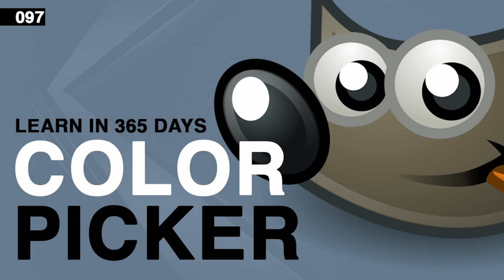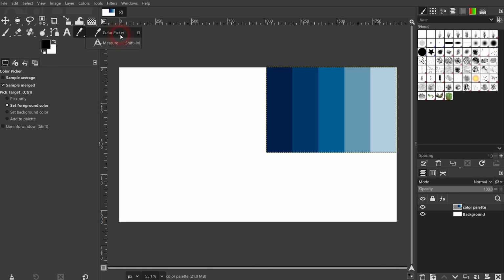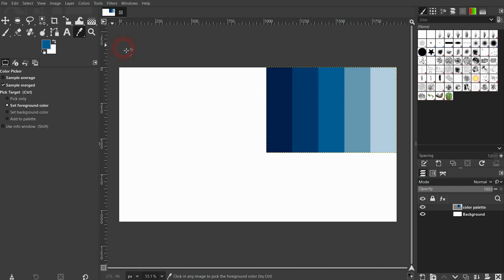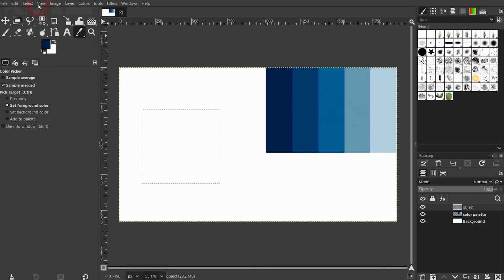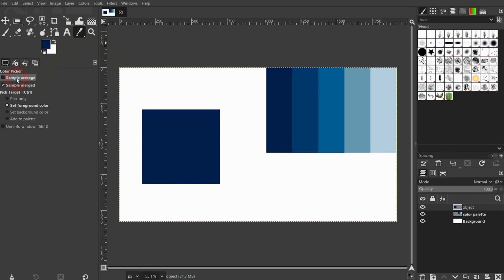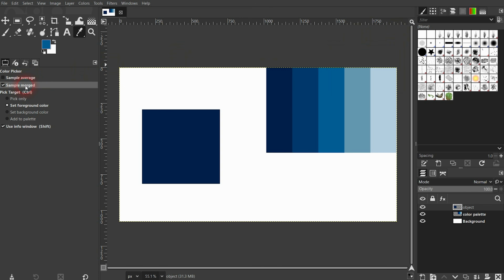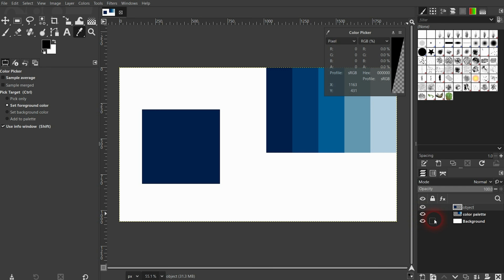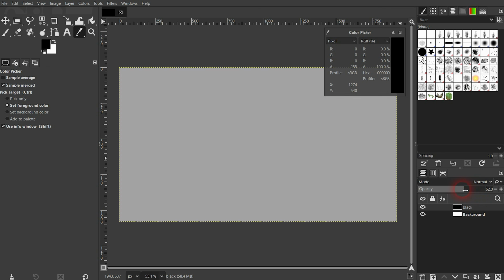How to Use the Color Picker in Gimp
Learn Gimp in 365 Days - Day 97: In this tutorial I'll show you how to use the color picker in Gimp.